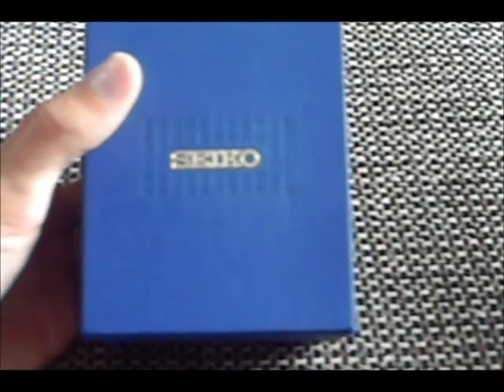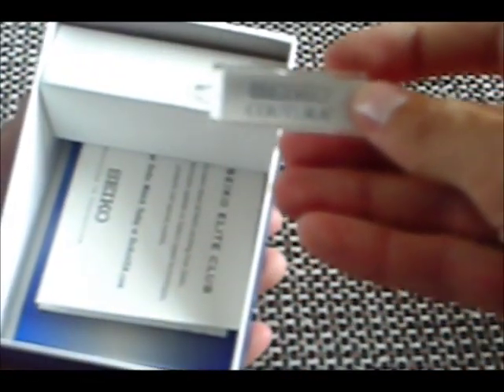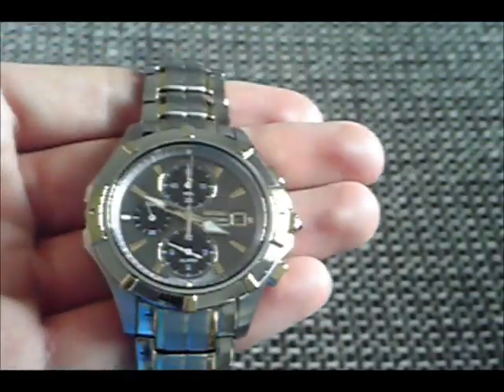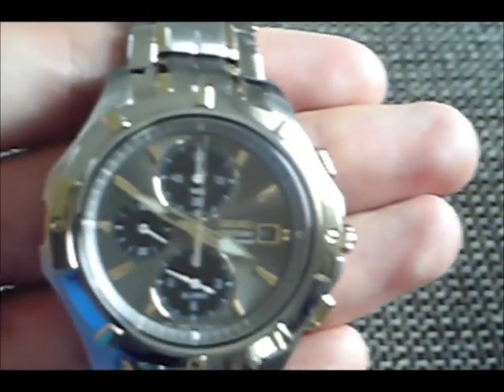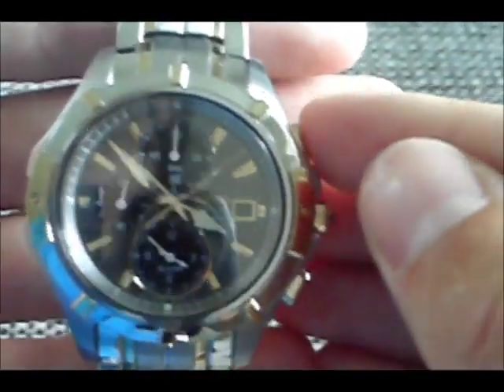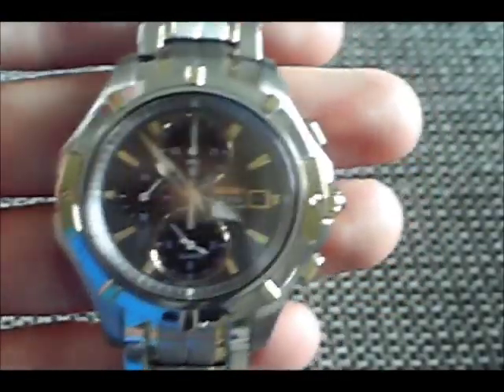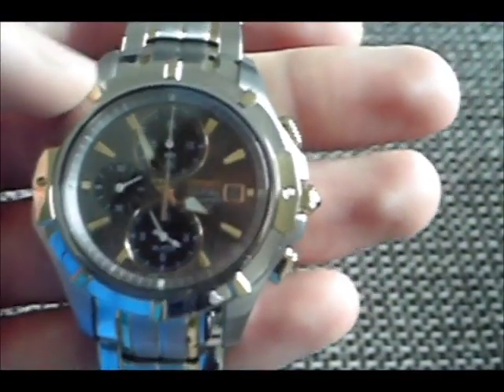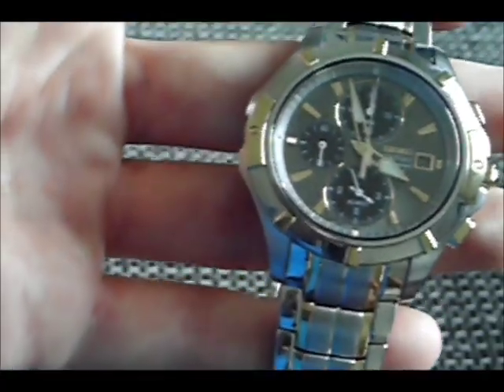Seiko Coutura SNAE56 Review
A thorough review of the Seiko Coutura SNAE56 watch.